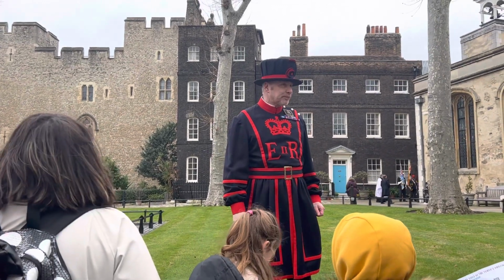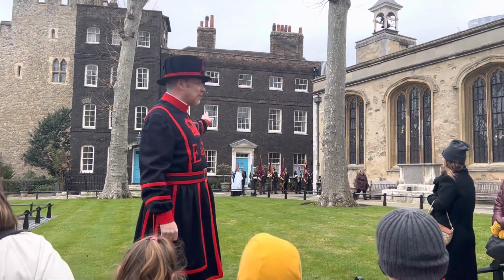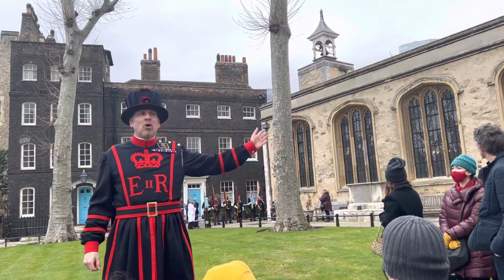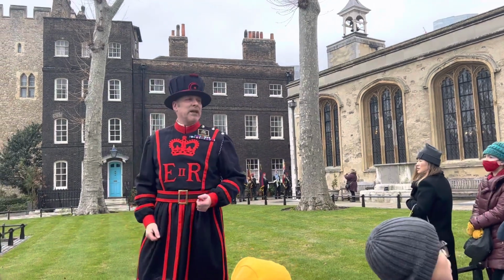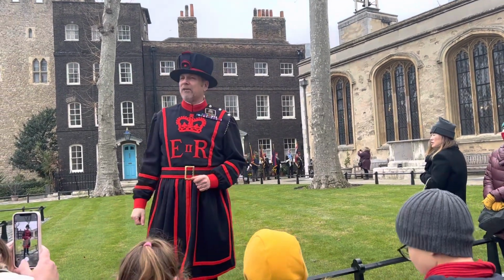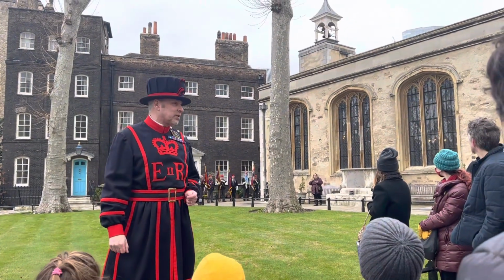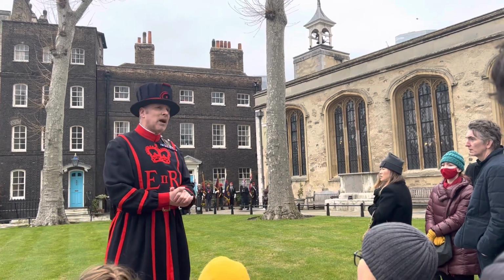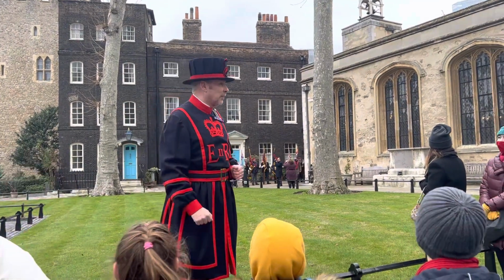Beefeater, Tower of London, tower green, historical walk. Tower bridge and the bloody tower prison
Historical walk around Tower of London. Iconic story telling by beefeater.